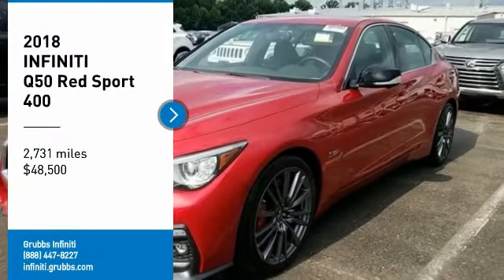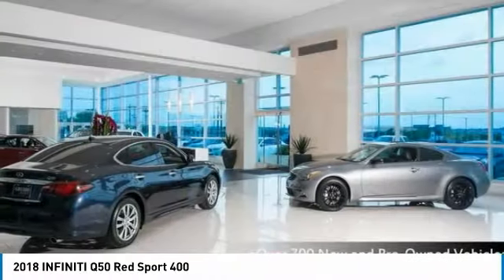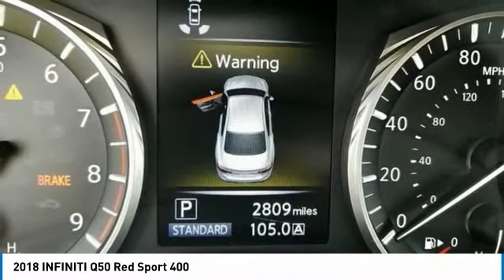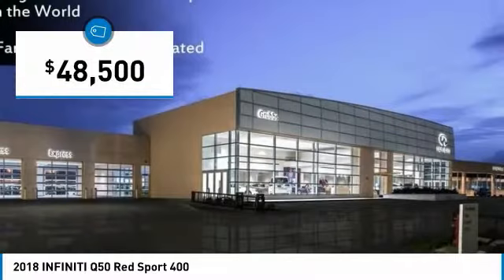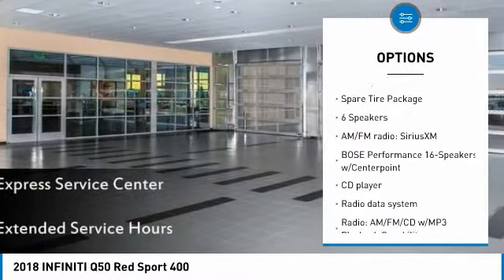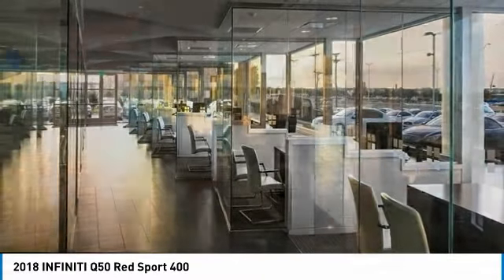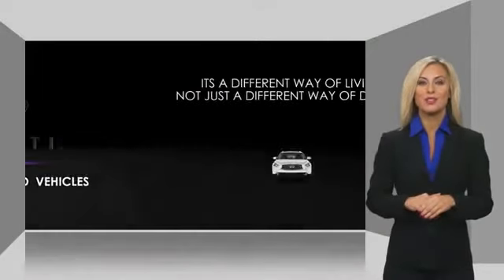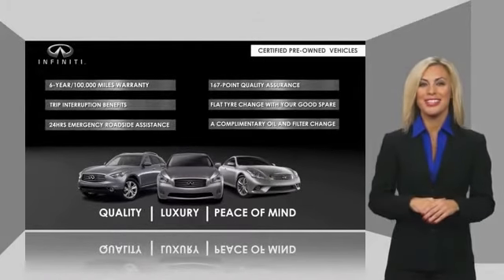2018 INFINITI Q50 Dallas TX, Ft. Worth TX, Grapevine TX JM460006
Grubbs INFINITI
1500 E State Highway 114